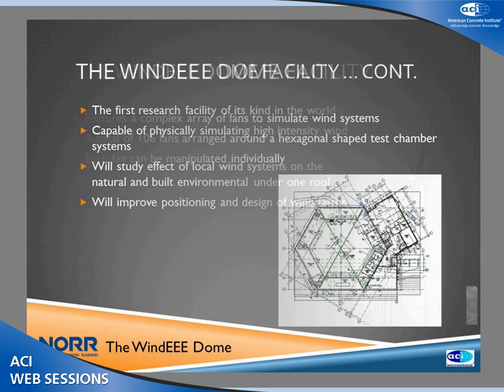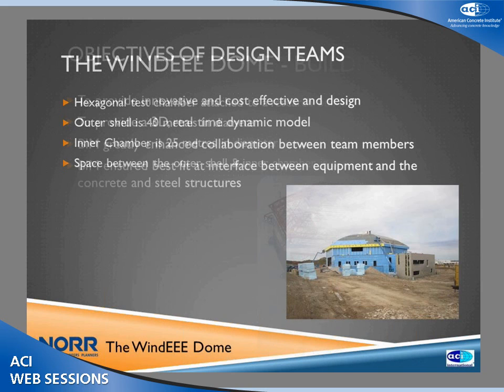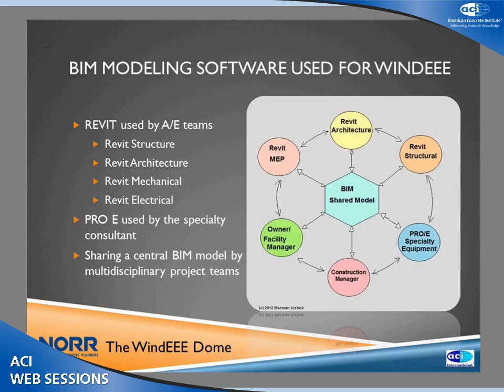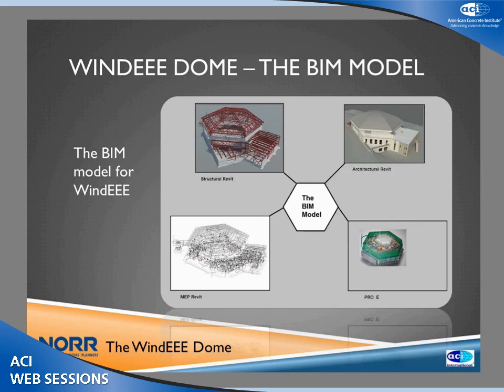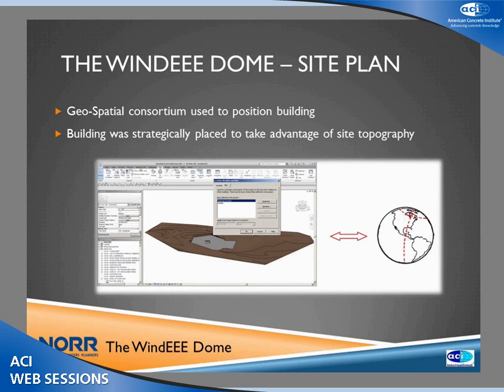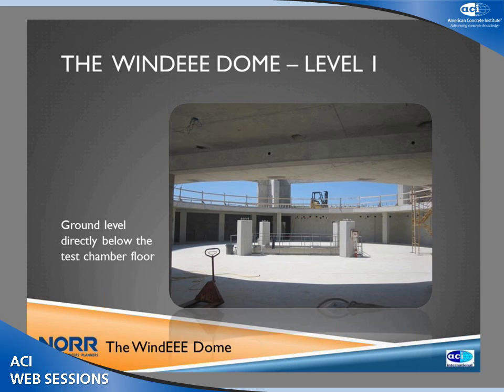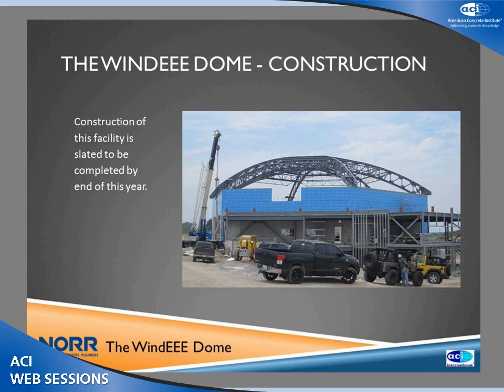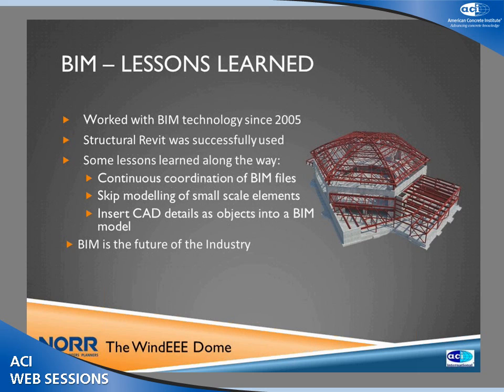The WindEEE Dome—The Demonstration of the Successful Implementation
Marwan A. Kishek, Senior Structural Engineer, NORR Limited, Toronto, ON, Canada

The Building Information Modeling (BIM) session will demonstrate a general acceptance of this new technology within the architectural/engineering/construction (AEC) industry as the way forward in the full integration of design, construction, and facilities management. Presentations will include examples of successful implementation
into real-life projects—to move beyond viewing BIM as a standalone documentation approach.